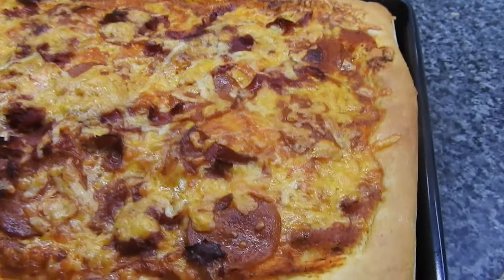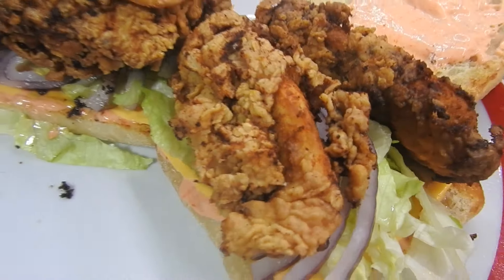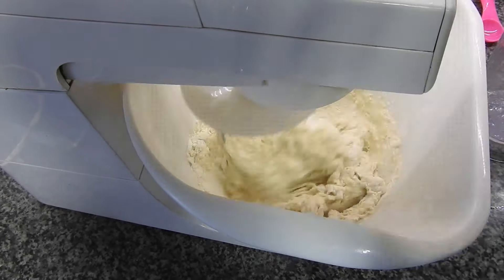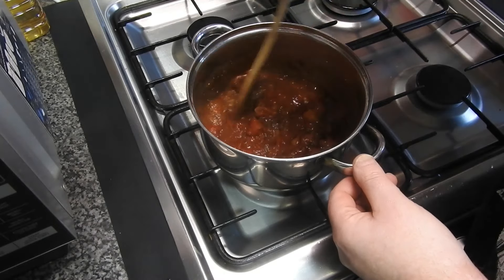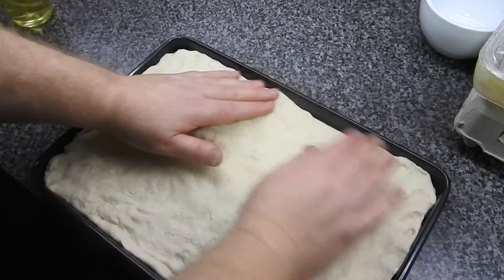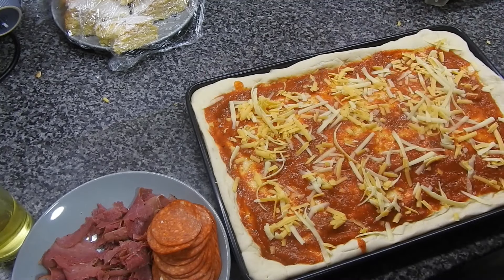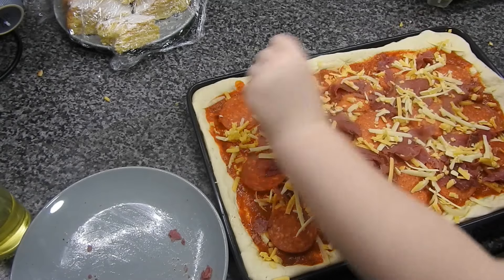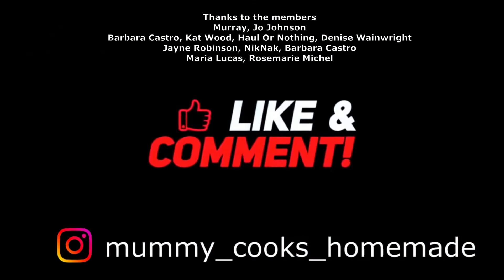What's for tea this week? (15nd Jan - 22nd Jan) 2024 SPECIAL GUEST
pizza pan 10"x15"
link to the pan used

Pizza Recipe

400g plain flour, plus extra to dust
1 x 7g sachet fast action dried yeast
1 tsp fine sea salt
1 tsp caster sugar
2 tbsp olive oil, plus extra to drizzle
225lm Warm Water

Pizza Sauce
2 x 400g cans chopped tomatoes
2 tbsp tomato purée
2 tbsp dried oregano
1 tsp brown sugar
1 basil
1 tbsp olive oil
1 small onion, finely chopped
1 fat garlic clove, crushed or 1tsp dried
1/2 tsp marjoram

Cook for 20-25 min At Gas mark 6 or 400f / 200c

A P. O Box is too expensive at this time, so it was suggested about an amazon wishlist, I had one a while ago and took it down, again I'm being asked so I will link it below, there is NO EXPECTATION for anyone to look at it xx

Things I buy and recommend on amazon

Russell Hobbs 28270 Good-to-Go Multicooker review

0:00 Monday
0:16 Tuesday
0:33 Wednesday
0:43 Thursday
1:02 Friday
1:20 Saturday
1:35 Sunday
1:45 Pizza Recipe